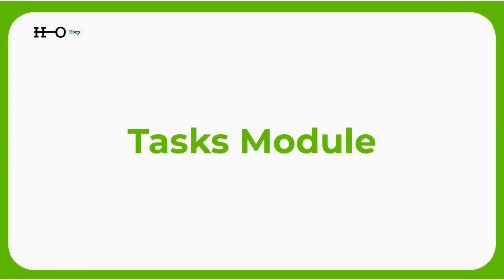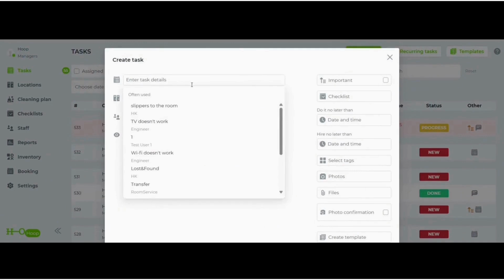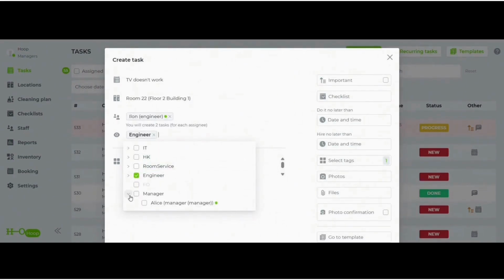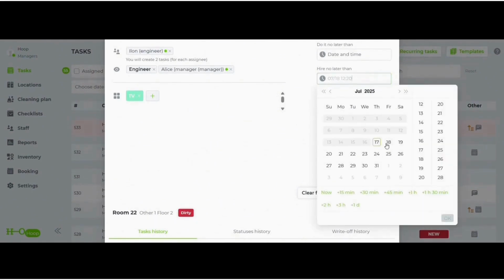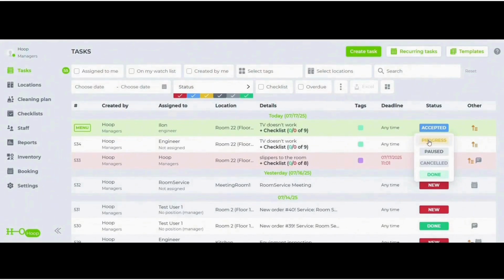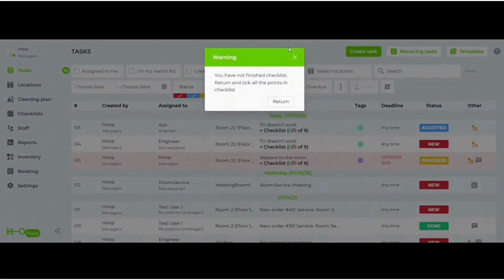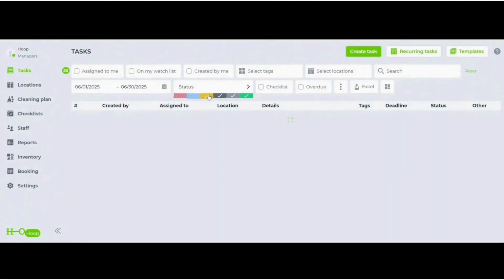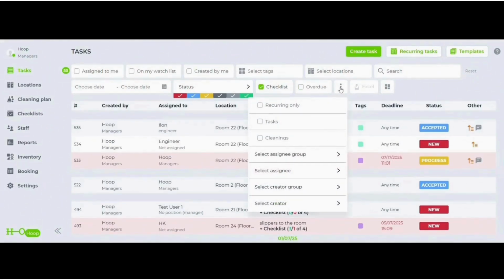Lesson 3: Task Module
Hi from the Hoop team! In this video, we’ll cover the Task Module, which simplifies work within a department and streamlines collaboration with other departments, like sharing guest updates, reporting room issues, and managing technical requests.